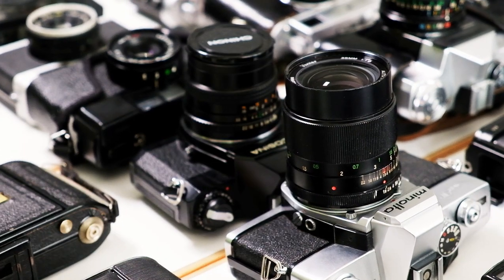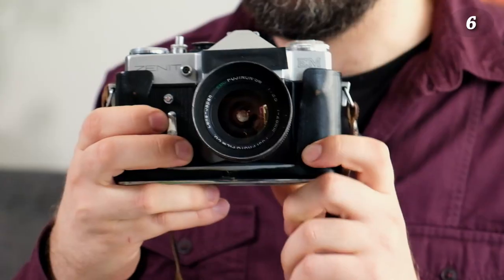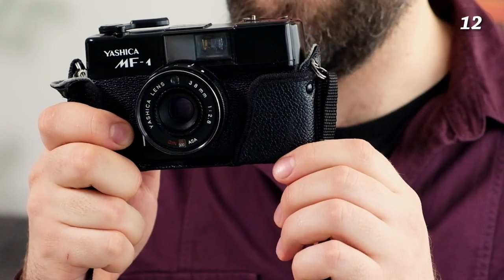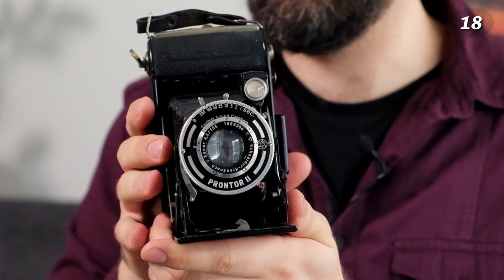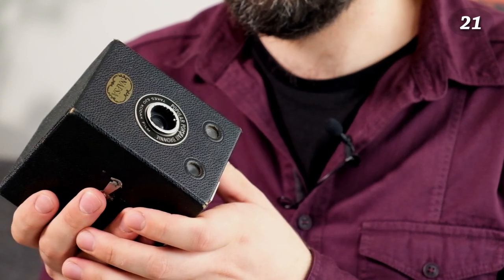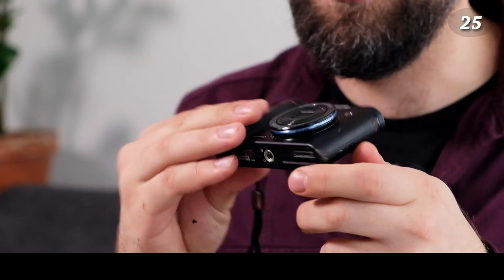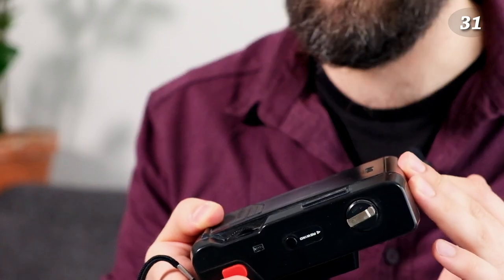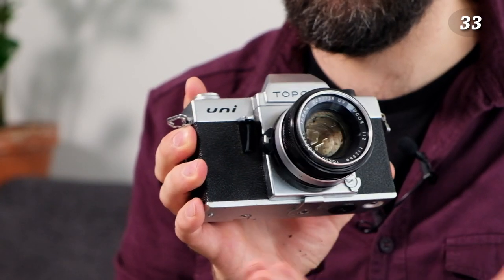How Many Cameras Do I Actually Have? Am I a Camera Hoarder?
I started running out of space in my closets and when I asked the question why, I noticed there were cameras everywhere! In this video I will go through my camera collection, count how many they are and  mention what is special about every camera.